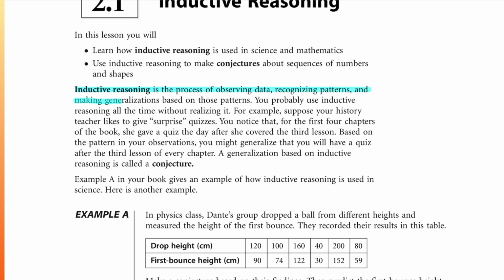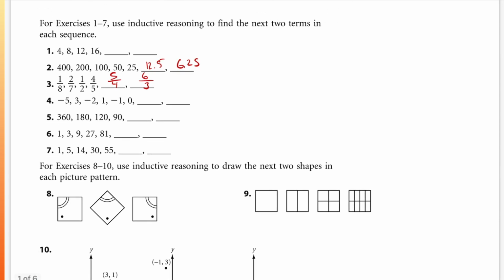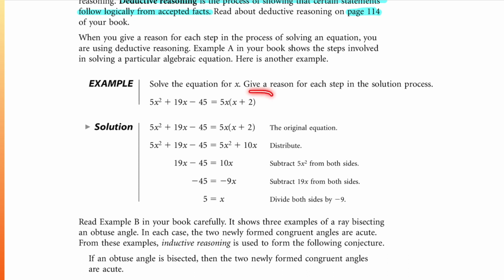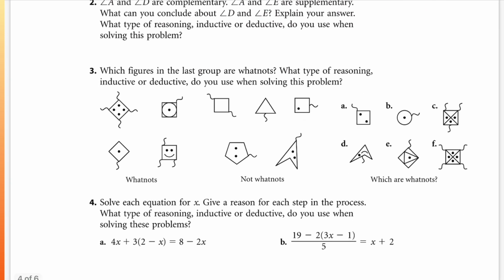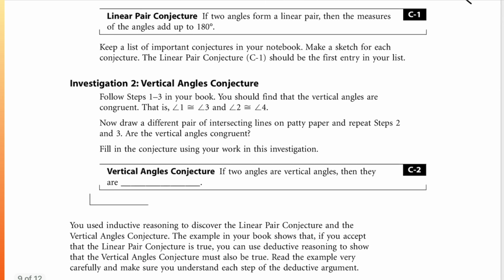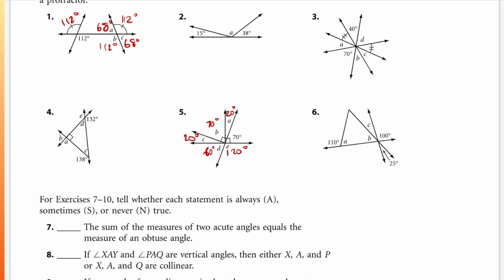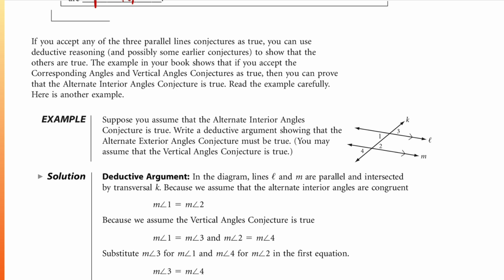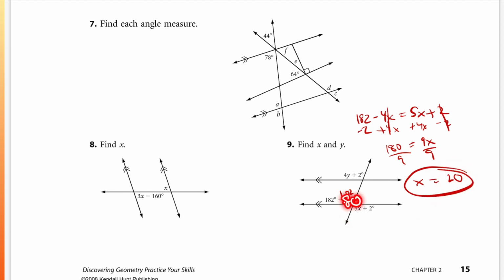Math 60 Chapter 2 Video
Geometry Ch 2 Video